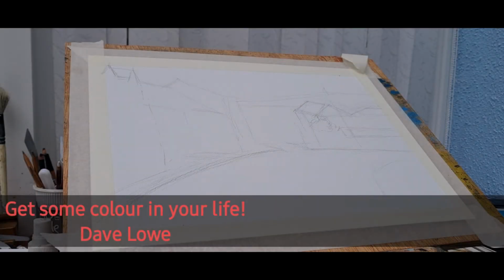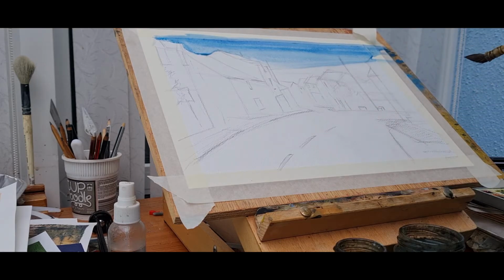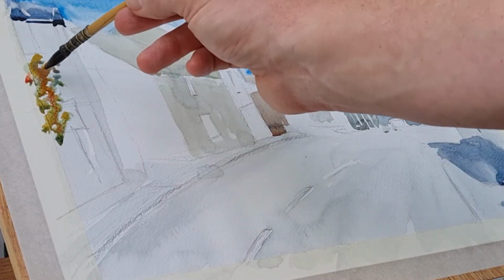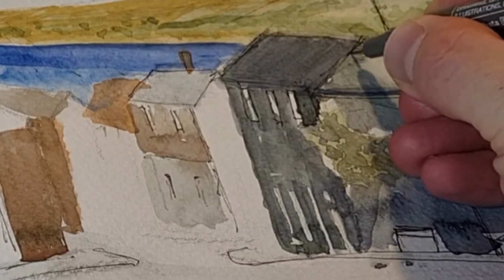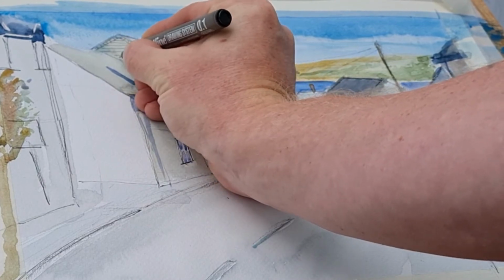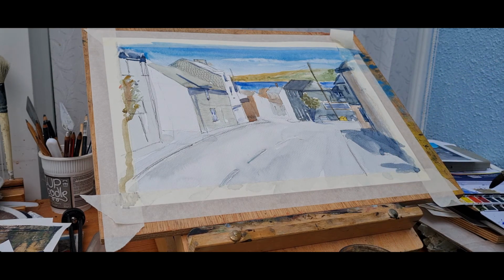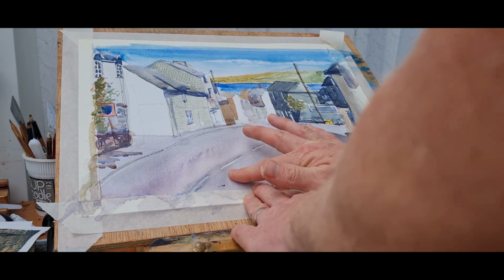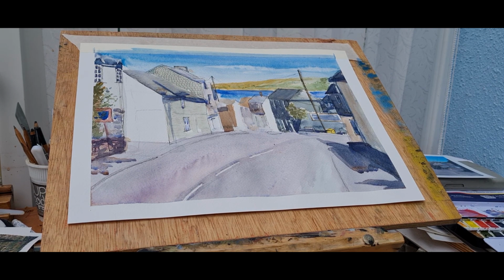Padstow Cornwall painting in watercolors!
Welcome to another episode of painting Cornwall in Watercolors, inspired by a recent visit to this gorgeous destination. From the lush green countryside to the wonderful golden sandy beaches. Any wonder why I wanted to do a series of paintings??

 For today's video I've chosen Padstow, a wonderful little fishing village with a harbour with all the small galleries and eateries, its a lovely place to visit. My materials are Fabriano 140lb cold pressed paper and I'm starting with windsor newton paints, but I do switch to the schmincke horadam watercolors. I'm using a mop brush which Is squirrel hair, and a couple of rounds. Later on in the painting I will be using pen and Ink to tie things together. Let me know what you think and happy painting everyone 😊

padstow cornwall
padstow harbour
Fabriano watercolor paper
Painting cornwall
Schmincke watercolor
watercolor tutorial